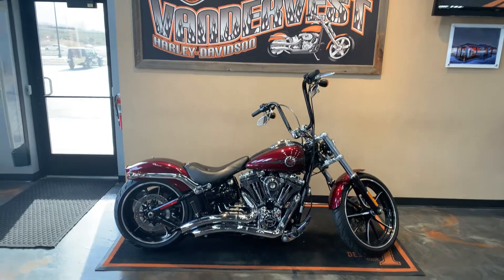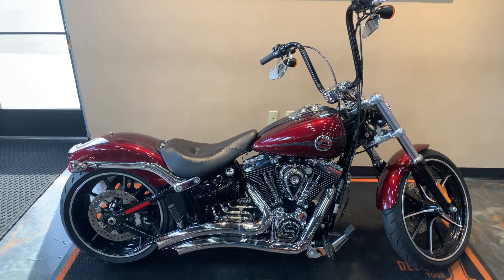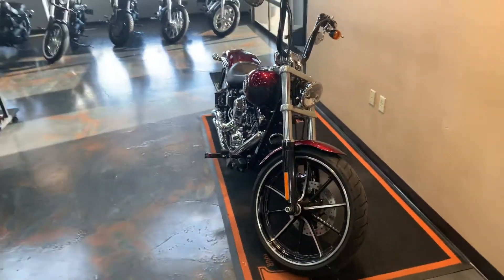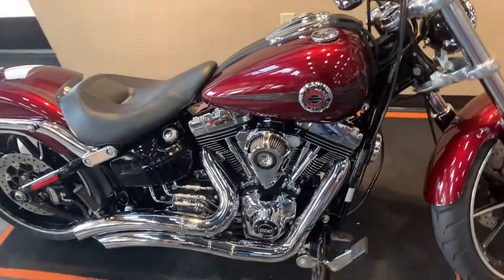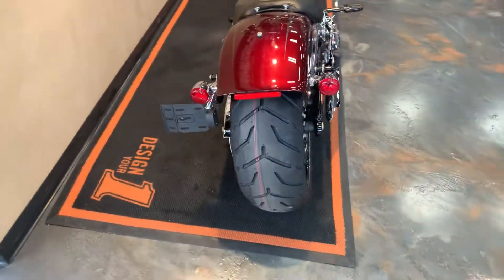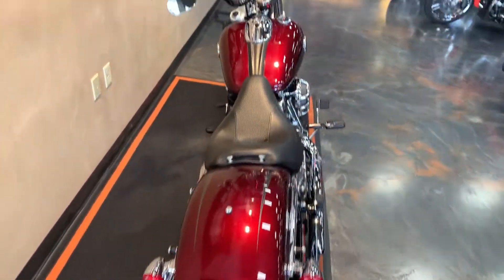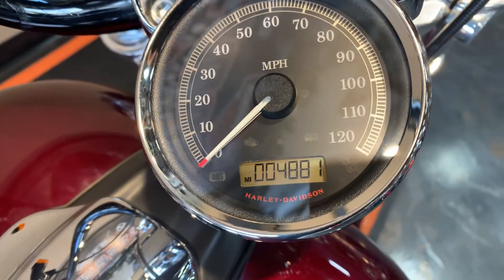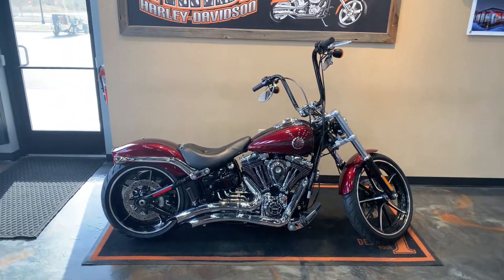2015 Harley-Davidson Softail Breakout-FXSB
2015 Harley-Davidson Softail Breakout in Mysterious Red Sunglo.  This bike comes with the Twin Cam 103 Engine, 6-Speed Transmission, Custom Black Handlebars, Braided Cables, Custom Chrome Air Cleaner, Vance and Hines Big Radius Exhaust, H-D Pegs, Docing Hardware, and more.  Vandervest Harley-Davidson of Green Bay.